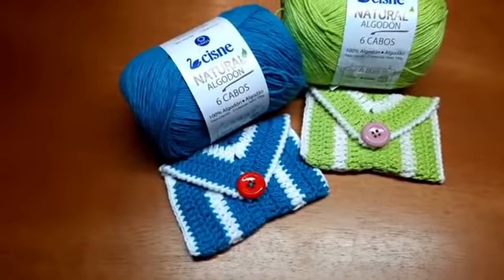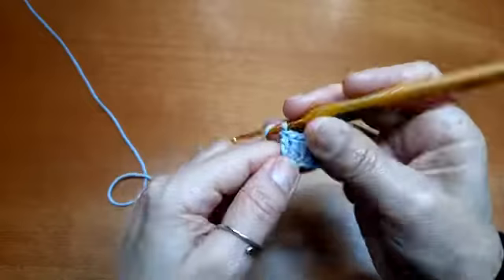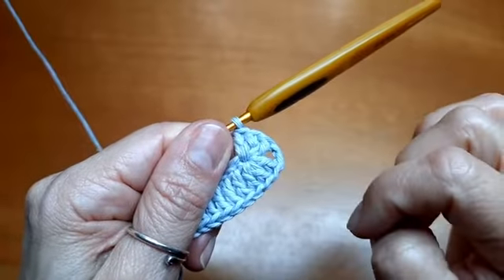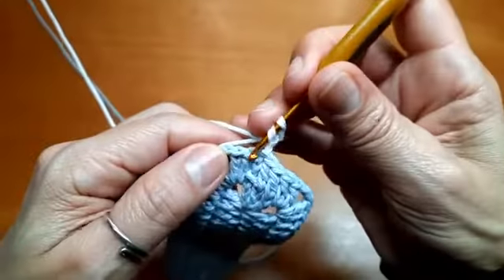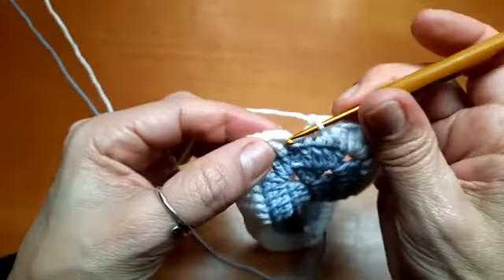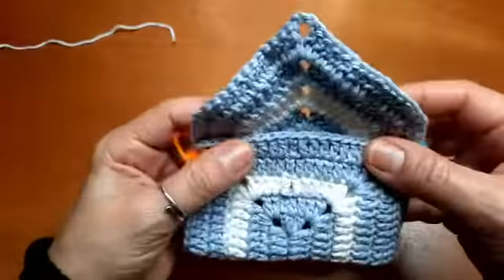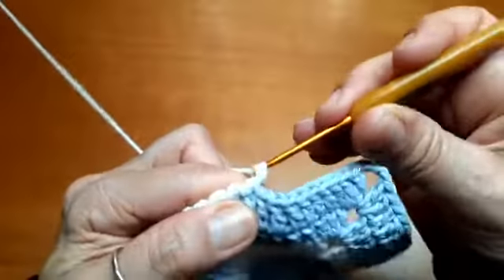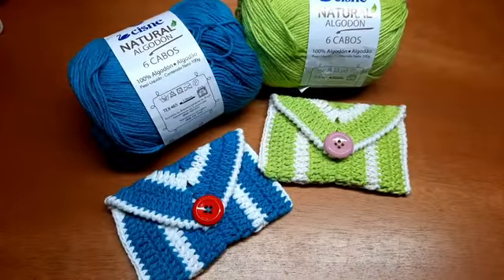Aula Porta Cartões de Crochê com o Fio Natural Algodón por Jackie Fonseca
Nessa aula a querida professora Jackie Fonseca te ensina a crochetar um lindo Porta Cartões com o Fio Natural Algodón, extremamente macio com algodão de alta qualidade e fabricado com um processo inovador que proporciona um acabamento perfeito. Ideal para artesanato, decoração, cobertores de bebê, amigurumis, vestuário e pode ser usado para ecopads, pois tem excelente absorção. Não solta pelos e tem um ótimo rendimento!

Composição: 100% algodão
Contém: 215m
Tex: 465
Agulha Recomendada: Crochê - 3,5mm | Tricô - 4,5mm
Fabricante: Corrente
Compre através de nossa Loja Virtual
▼Playlists de Vídeos▼
★Grupo Secreto do Telegram com Dicas, Receitas e Promoções